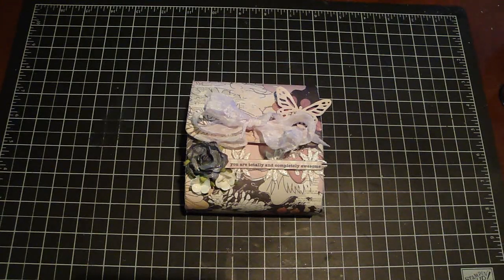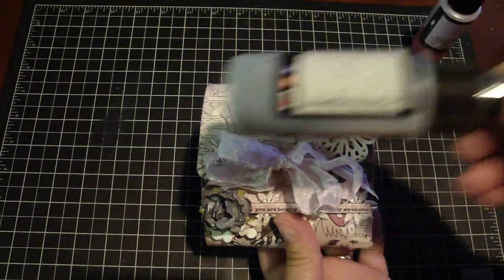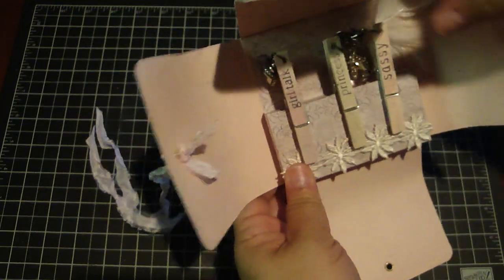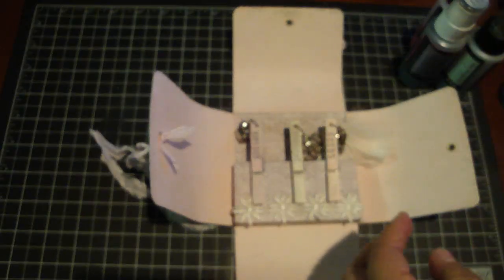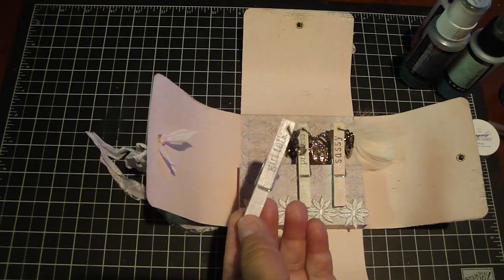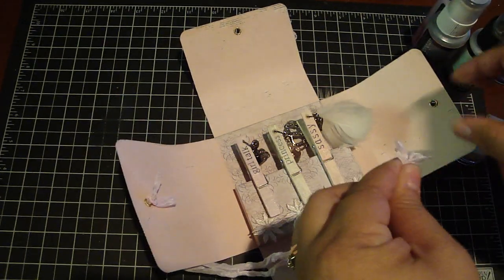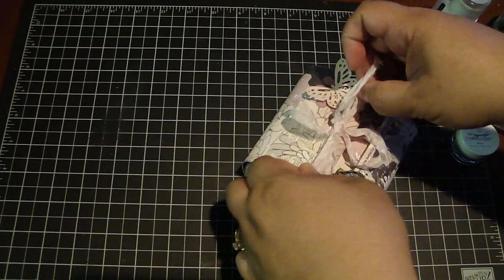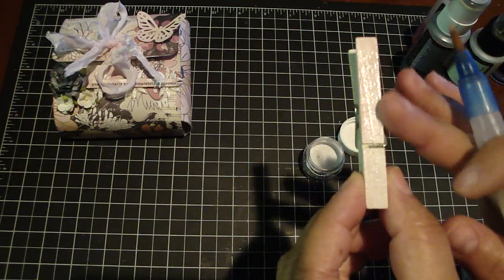Altered Clothespins with Box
Hi Everyone!
Here's some fun altered clothespins I made for someone special. I love the stamped sentiments and especially all the LSG shimmer. I wanted to create a cute packaging for the clothespins and made a fun box using just one 12x12 sheet of Prima Rondelle design paper. I also used Prima's Nature Garden design paper to create  something to clip my clothespins to and just love how it turned out.

Magicals: Cotton Candy Pink, Clam Bake Beige and Ramblin' Rose Pink
Starburst: Salt Water Taffy and Silent Night Silver
Glitz Spritz: Scintillating Silver

Prima Marketing Rondelle and Nature Garden Collection
I Am Roses
Vintage trim
Basic Grey Hey Girl Chipboard Sentiment